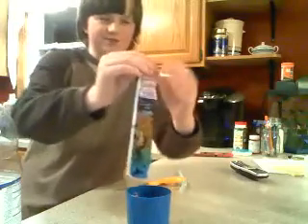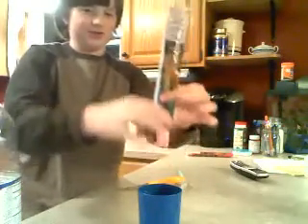Cooking with Ryan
It's cooking time!  In the first episode of cooking with Ryan, where we take:
Two defrosted GoGurts
Blueberry-Cranberry juice
and mix it up!